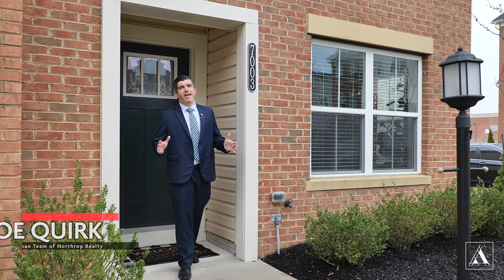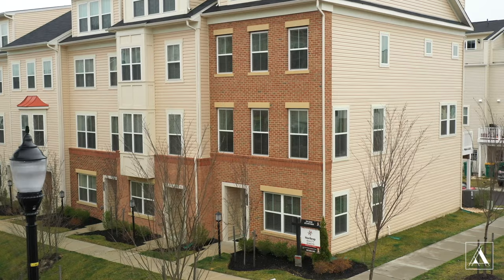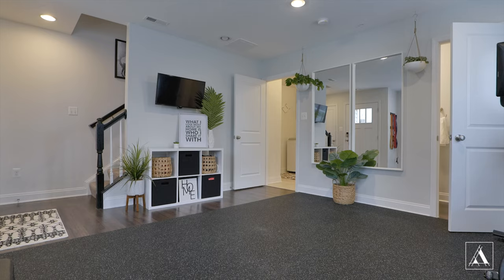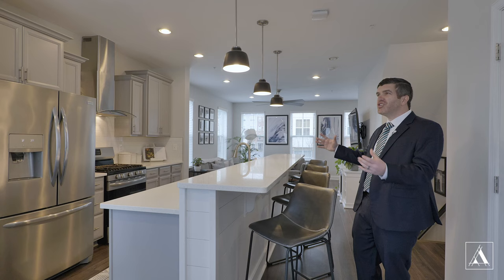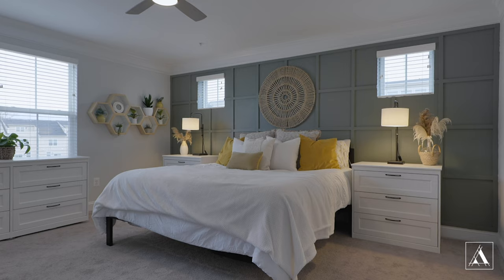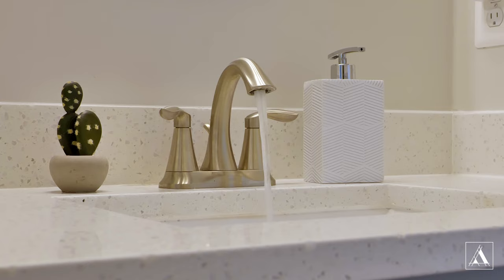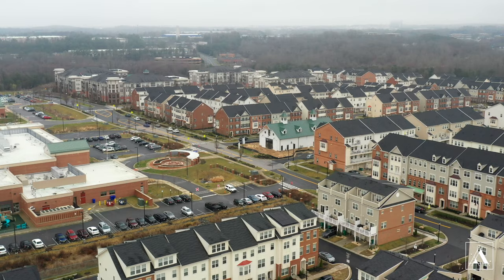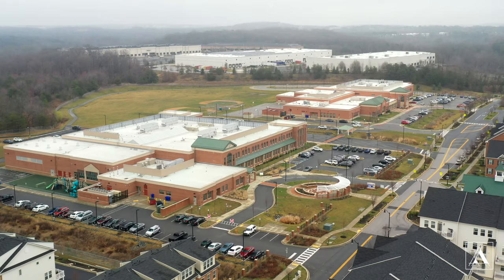7003 Whitson Way Hanover, Howard County Gem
Immaculate Lennar luxury end unit townhome located in the desirable Oxford Square community offering Howard Countys only LEED Silver Certified community, providing homeowners environmentally conscious living and sustainability. Smart home wired by Amazon featuring quality amenities and upgrades including stainless steel appliances, large pantry, stylish gray cabinetry, stainless steel range hood, microwave relocation, subway tile backsplash, Shiplap center island, Quartz countertops in the kitchen and primary bath, granite vanities in all other baths, loft with recreational area, bedroom, and full bath, six inch sustainable wood floors, board and batten in bedroom, interior painting, deck completion by Long Creek Construction, roof top balcony, Smart washer and dryer, and so much more! Amazing open floor plan, sunbathed windows and plenty of space! Stunning kitchen adorned with top of the line appliances, Quartz counters, center island, breakfast bar, gas cooking, pendant lighting, a casual dining area, and deck access. Sprawling primary bedroom adorned with two closets, ceiling fan, crown molding and an en suite bath. Two vastly sized bedrooms, two full baths, and a remarkable loft recreation area with access to the impressive roof top deck! A main level family room or home gym, laundry room, and powder room complete the inside of this masterfully designed home. Amazing community amenities include a community pool, club house, fitness center, walking path, and a new elementary and middle school within the neighborhood. Simply perfect!